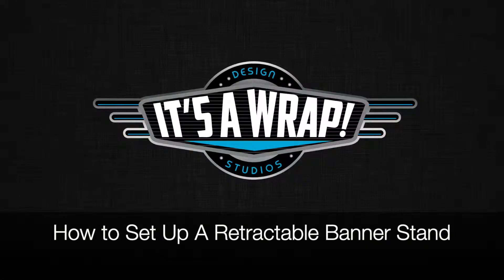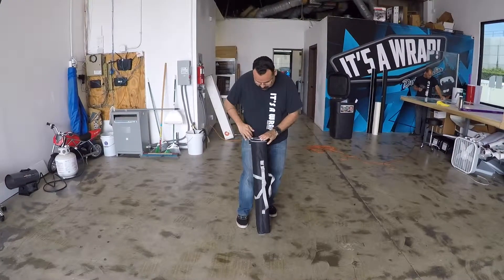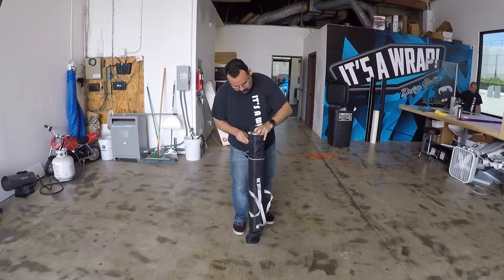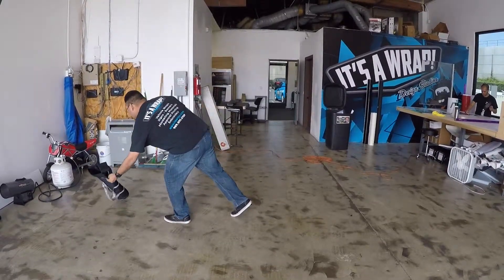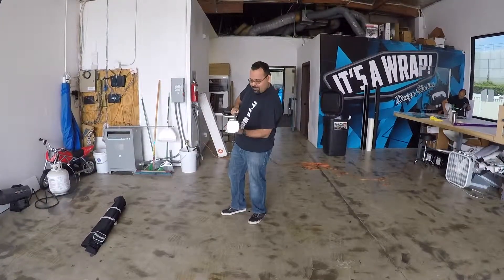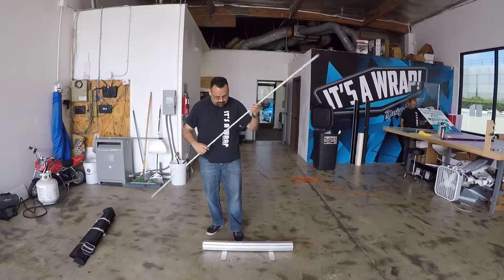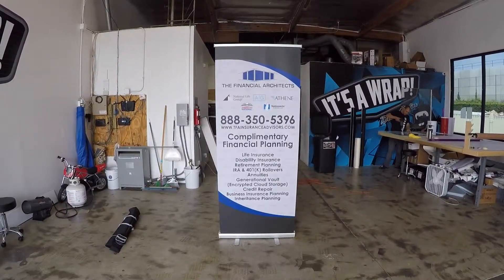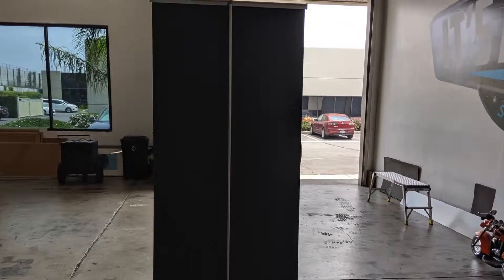How To Set Up a Retractable banner Stand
It's A Wrap! Design Studios is proud to announce custom banner stands now available. Shipping out around the world, local pick up available, as well as discounted nation wide shipping. Call today for your quote! Discounts in volume orders!